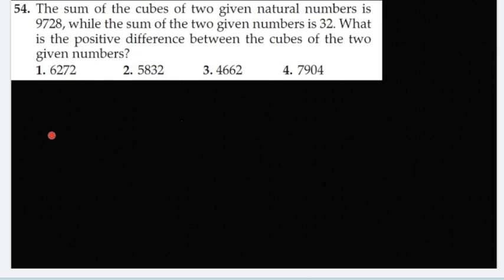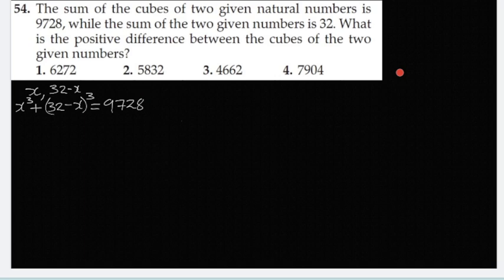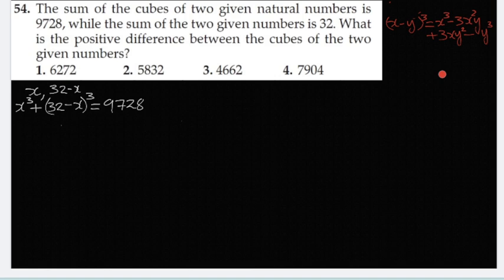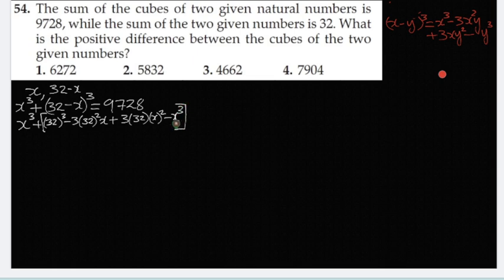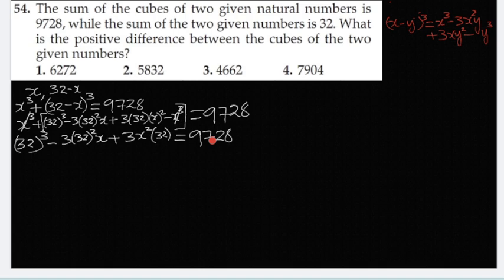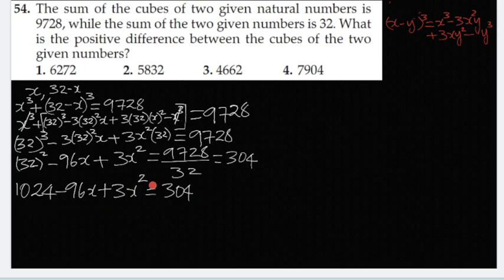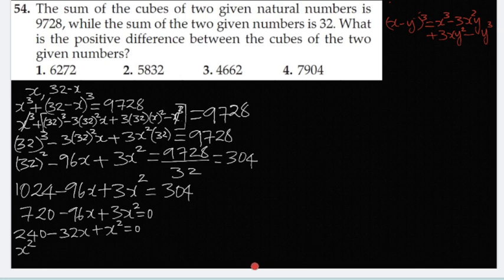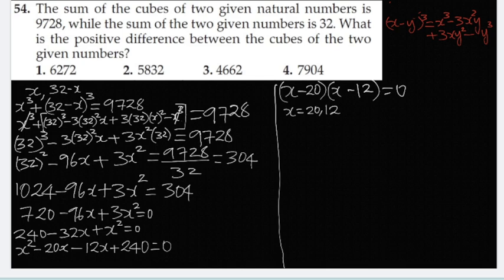ssc cgl 2023 shift 3 Q54